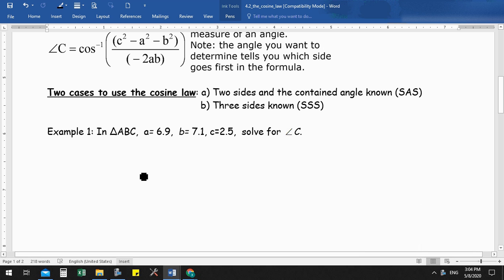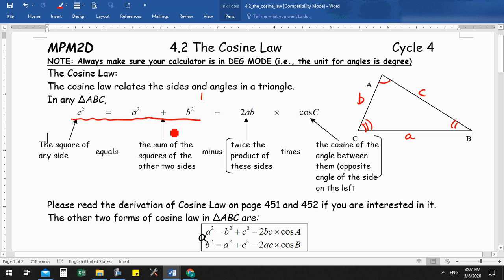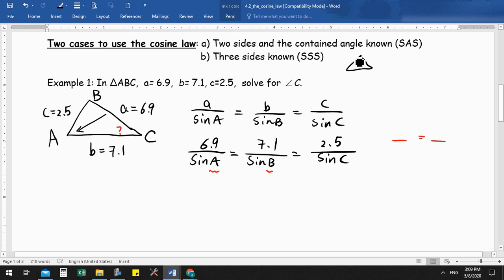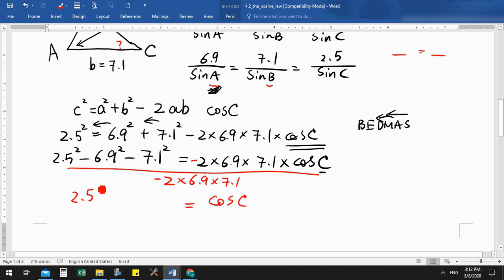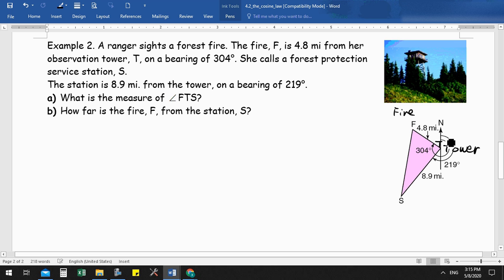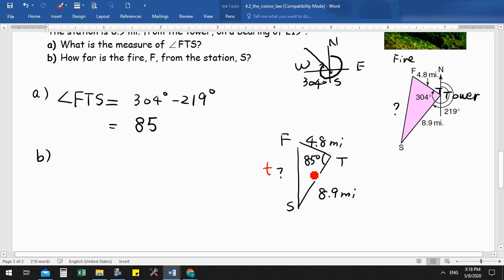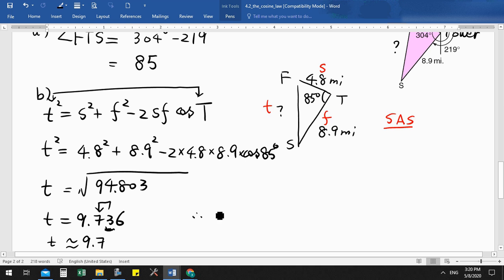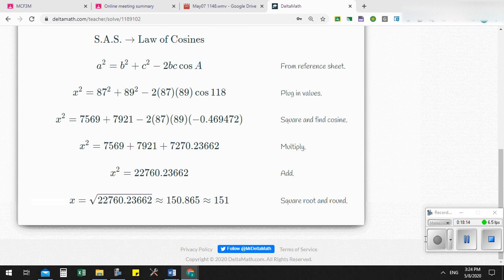4.2 The cosine law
4.2 The cosine law
Use Cosine Law to solve the unknown sides and angles for acute triangles.